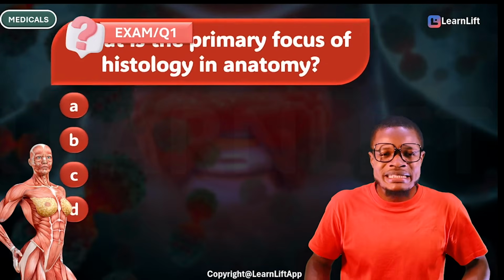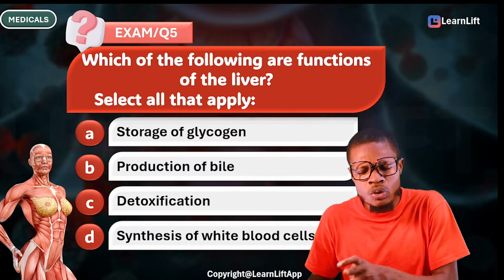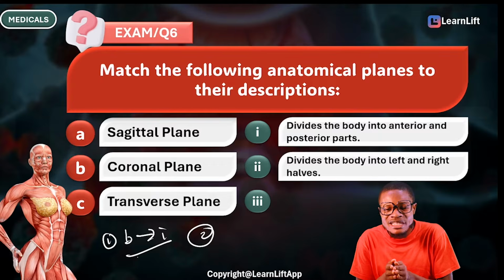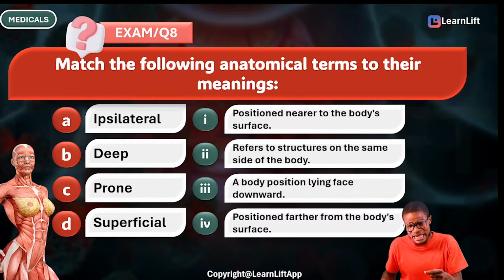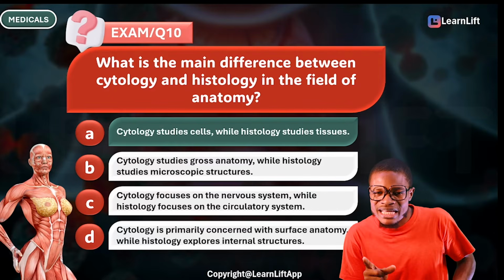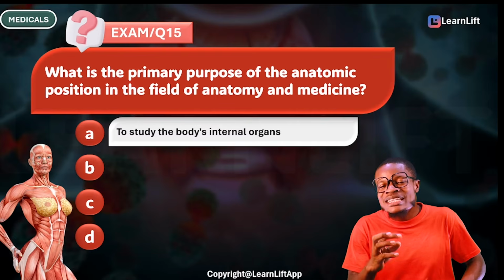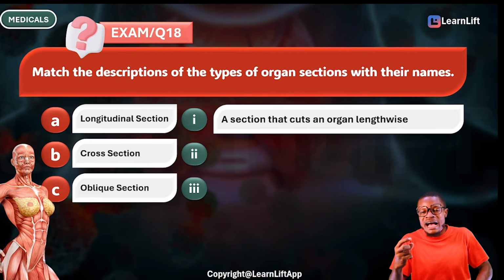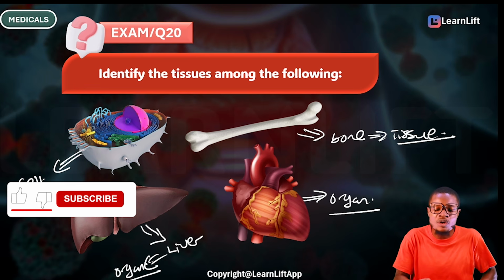1.2) INTRODUCTION TO ANATOMY | TOP 20 QUESTIONS | MEDICALS | LEARNLIFTAPP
Title: "Unlocking the Wonders of Human Anatomy | LearnLiftApp Introductory Guide for Medical Students"

Description:
🔍 Welcome to LearnLiftApp, your go-to destination for mastering the complexities of human anatomy! 🤓💉 In this video, we embark on an exciting journey through the fascinating world beneath our skin, unraveling the mysteries that make up the human body. Whether you're a seasoned medical student or just starting your academic adventure, this guide is tailored to enhance your understanding of the intricacies within.

🧠 Let's start with the basics! We'll explore the fundamental structures, organs, and systems that form the foundation of human anatomy. From the skeletal structure that provides support to the intricate nervous system orchestrating our every move, we leave no bone unturned!

👁️‍🗨️ Visual learners, rejoice! Our detailed illustrations and 3D models will bring each concept to life, making the learning experience not only educational but also visually stimulating. Prepare to witness the human body like never before!

📚 Resources Galore! Dive into a treasure trove of recommended textbooks, apps, and study aids curated by experts in the field. We've got your back every step of the way on your journey to becoming a medical maestro.

🎓 Whether you're prepping for exams or just seeking a deeper understanding of the human form, LearnLiftApp is here to elevate your anatomical knowledge.

🚀 Ready to elevate your anatomy game? Let's do this together!

Don't forget to engage with your viewers through comments and encourage them to share their anatomy study tips and experiences. Happy filming! 🎥👩‍⚕️👨‍⚕️